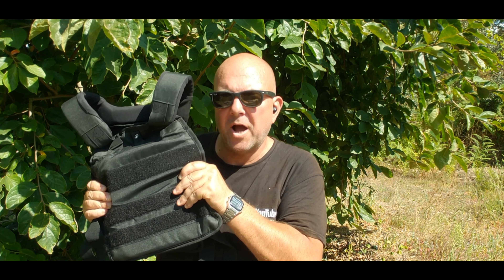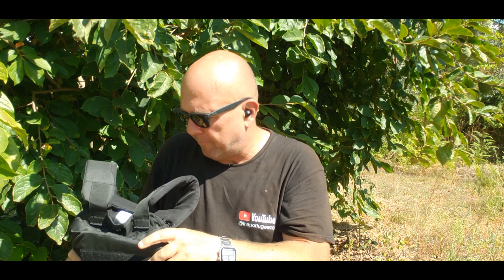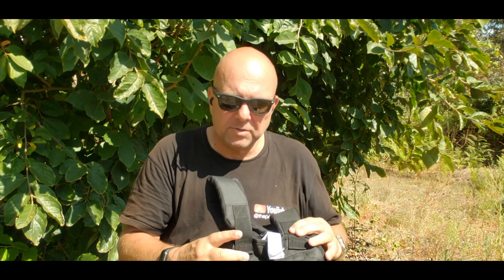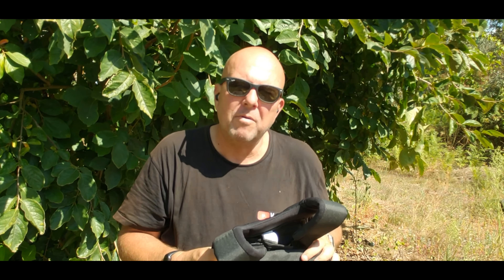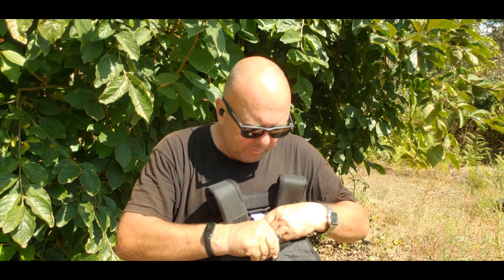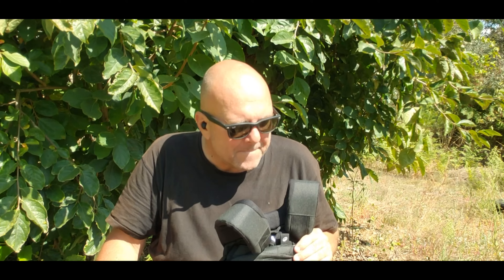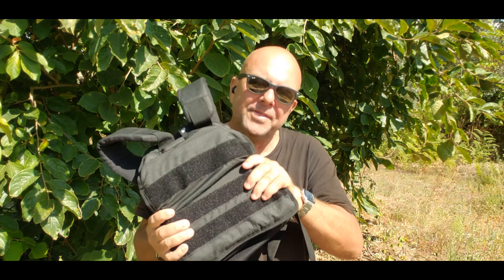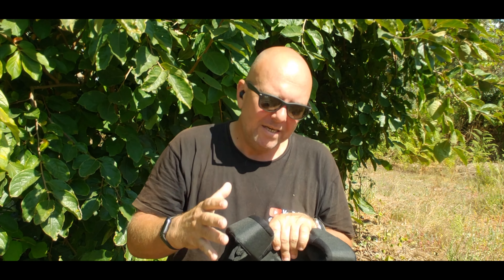Do Weighted Vests Even Work?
I've hit a plateau! Will walking with a weighted vest help me break through it?

☕️ Feeling generous? 🥰

🎉 Show Your Support, Fee-Free! 🎉
💸 Drop a Tip in My Virtual Jar 💸
No fees, just appreciation!

🎉 Love my content? 🌟

🎥 Hi there! I'm The Portugeeza! 🇵🇹
I create fun videos all about life in Portugal! 🌊🌞 Enjoyed them? Let's explore Portugal together! 🌍📹